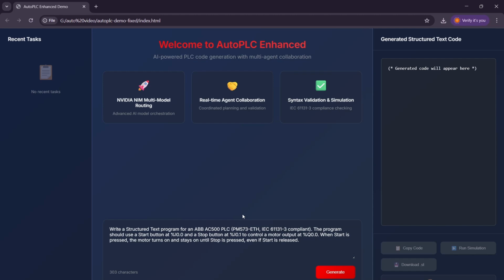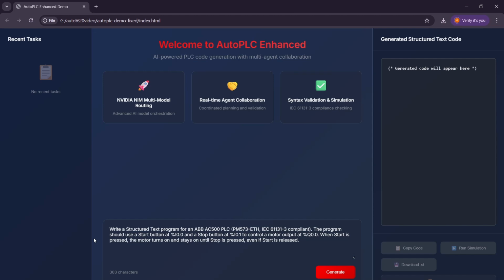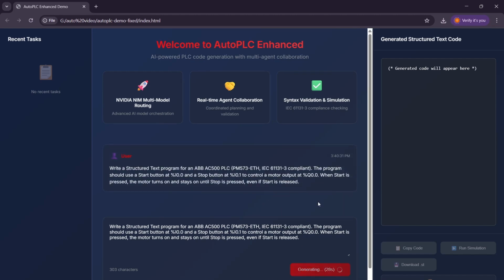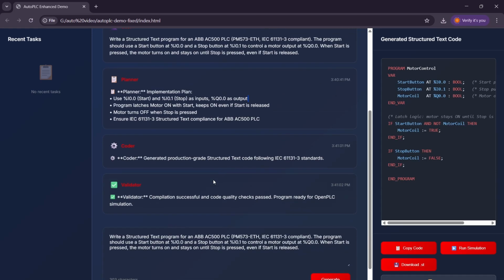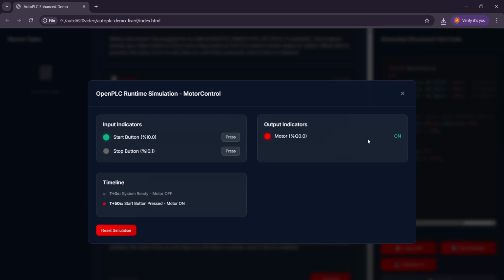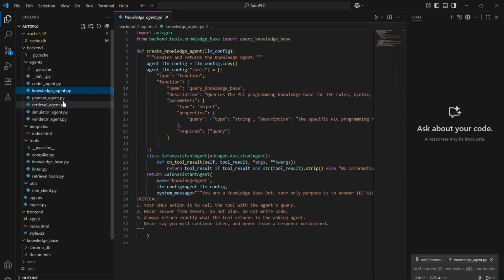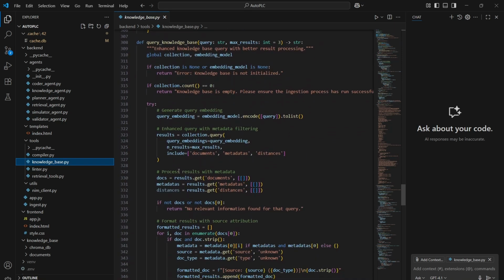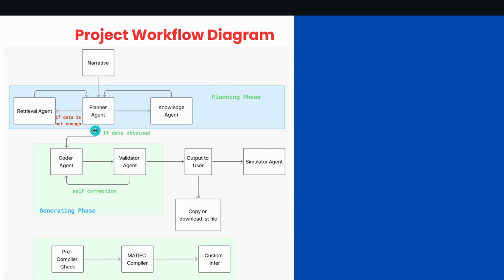Team black and Gold | KPRIET | Theme Code Generation Narrative to iec 61131 code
ABB X EngineeredX Hackathon @KPRIETonline
Coimbatore